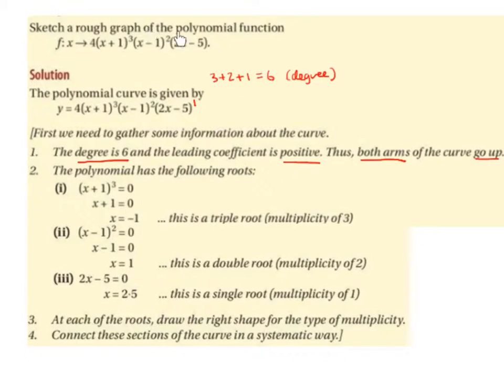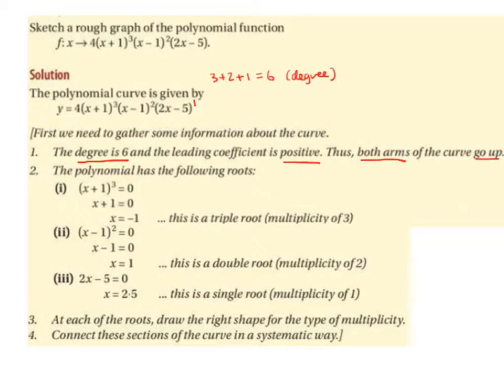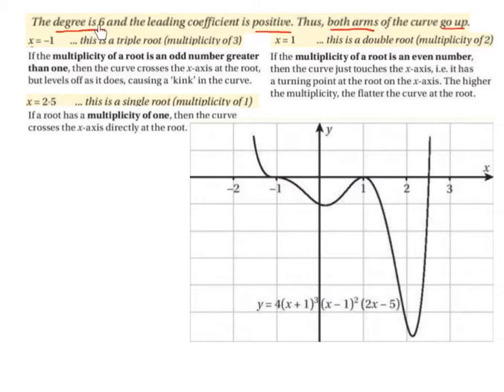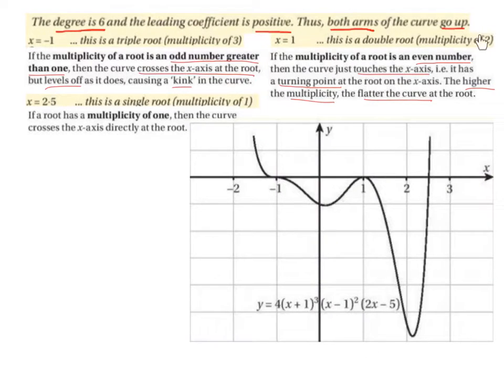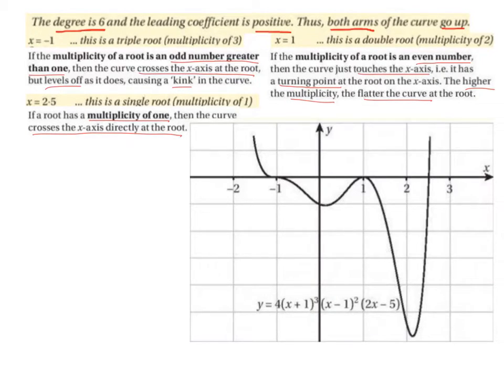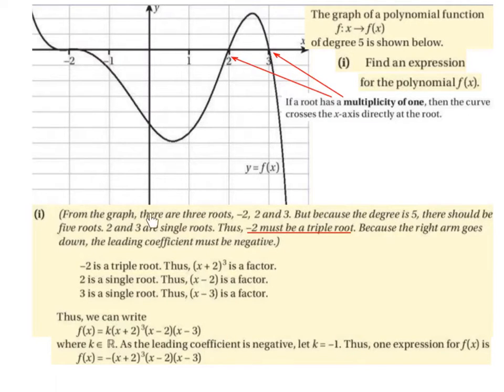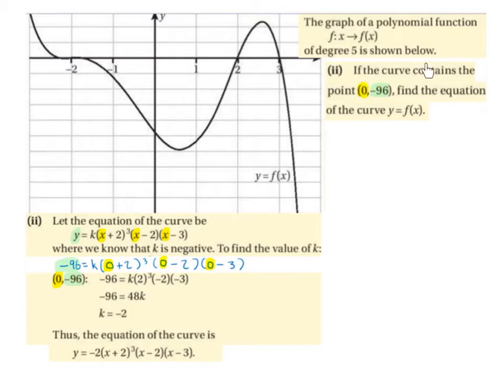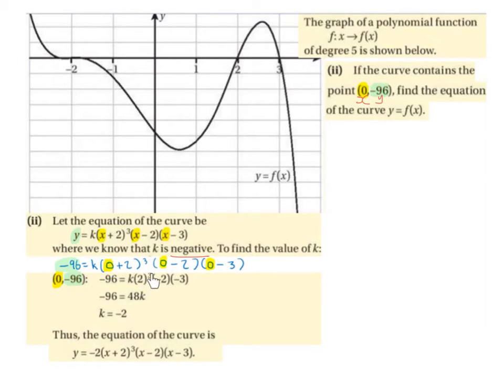LC HL forming and sketching polynomials